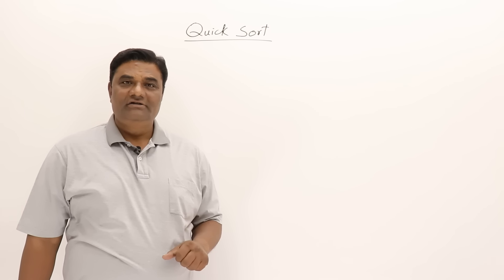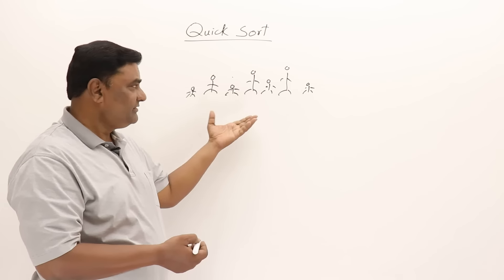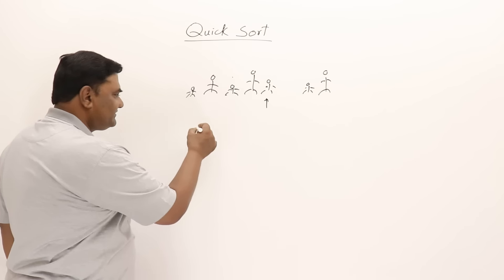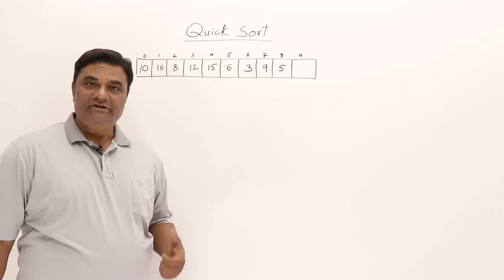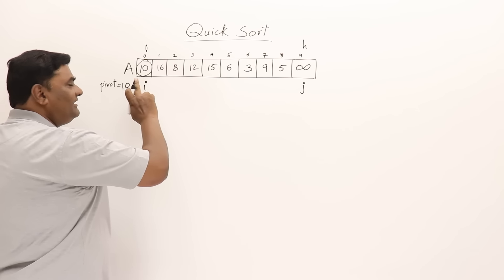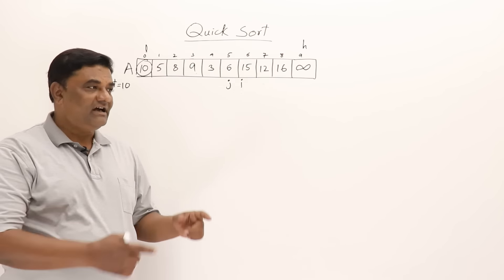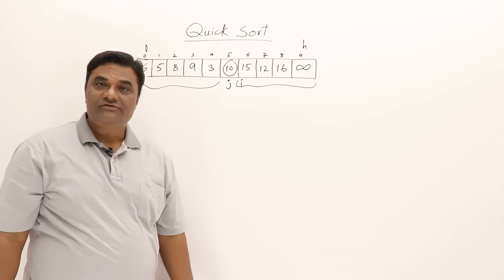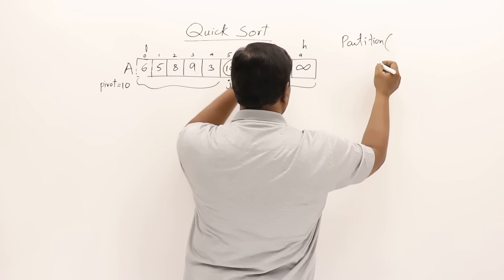2.8.1 QuickSort Algorithm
Quick Sort Algorithm Explained